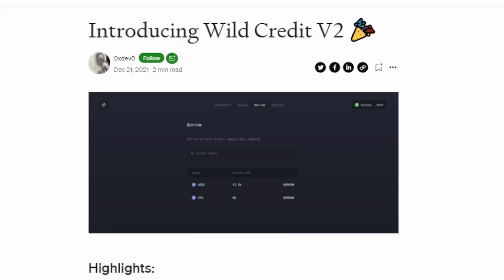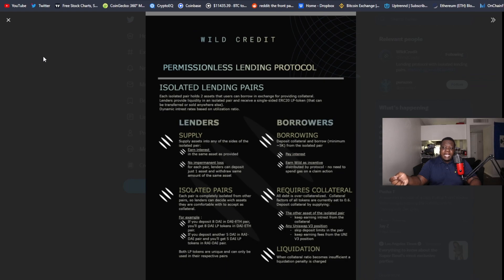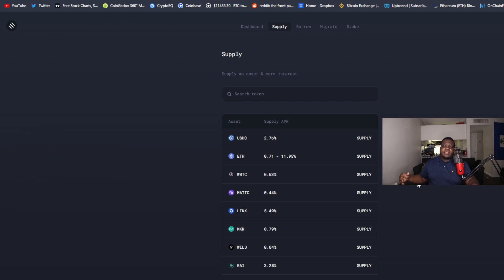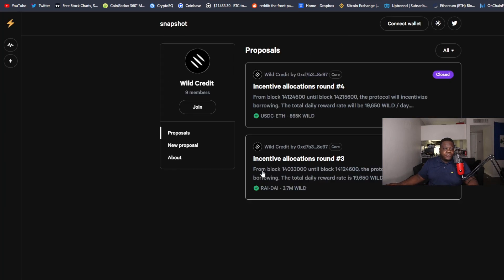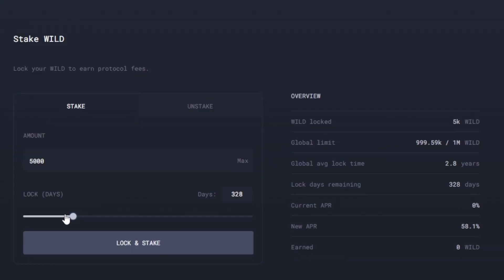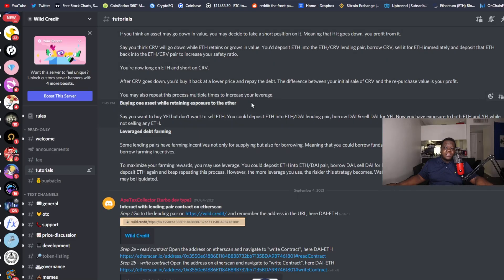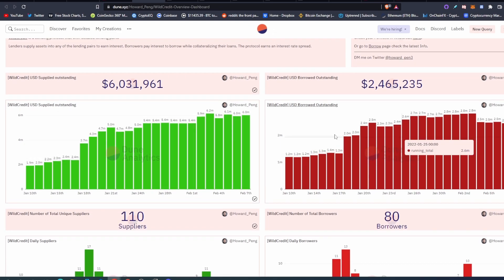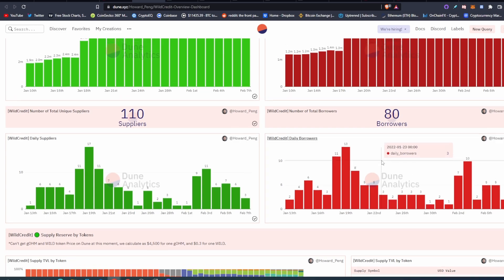How To Long & Short Any Altcoin {Wild Credit Tutorial}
Wanna Set up your Crypto Wallet?
🔑Get a Coinbase account! - Sign up!